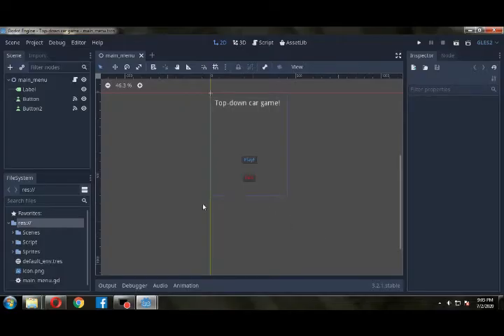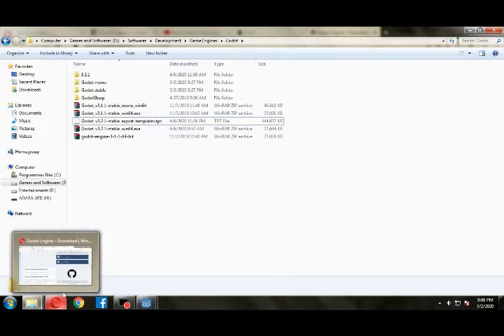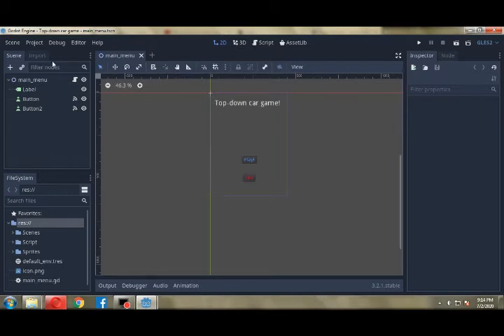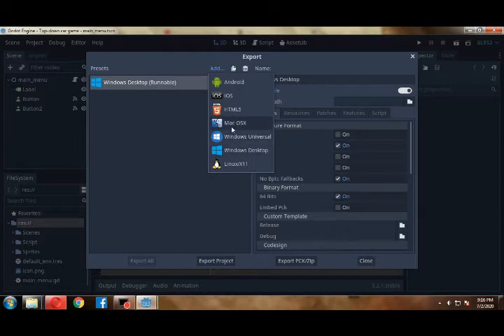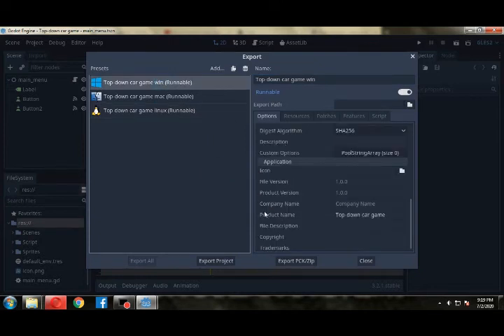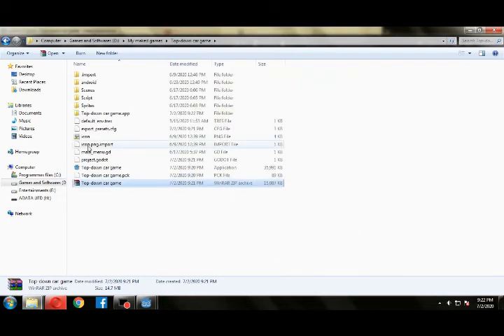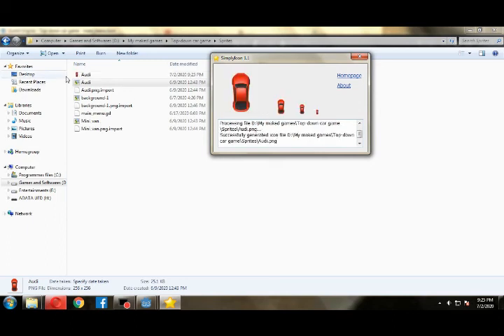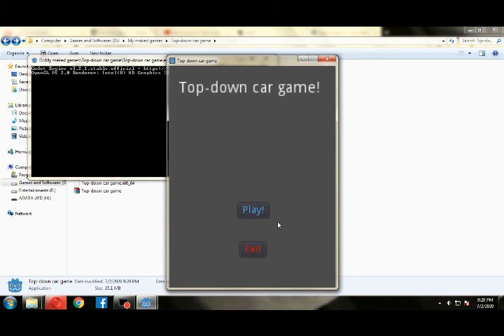Exporting any game on godot tutorial | by Jumma Game Developer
Welcome to any viewer to this Jumma Game Developer channel. On this channel, you'll get videoss about Godot, GameMaker Studio, Blender and Adobe Illustrator tutorial videos. In this video, we're going to discuss how to export a project to make a game playable on any PC. The game we're going to make is a top-down car game. This is the game of my previous video that we've made. Haven't watched it but interested to make that game? So move to that game making tutorial by clicking